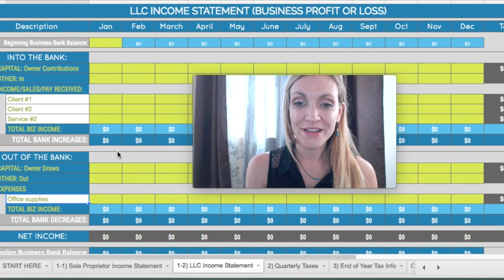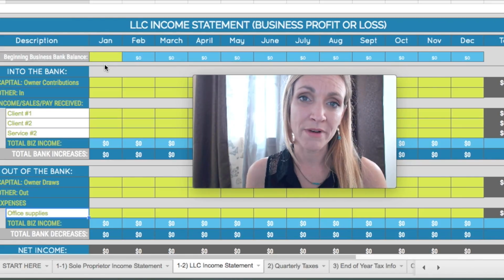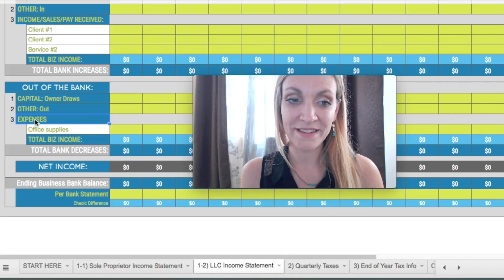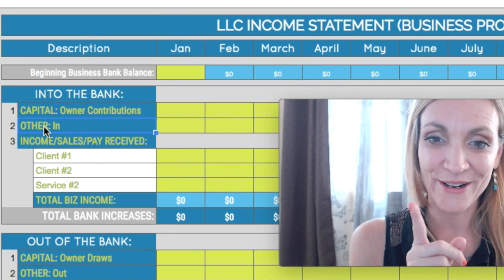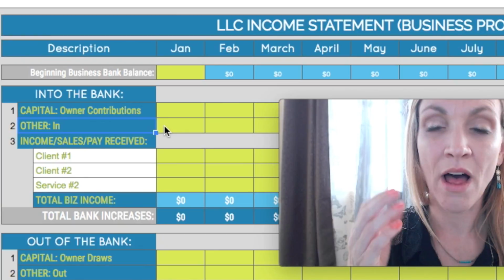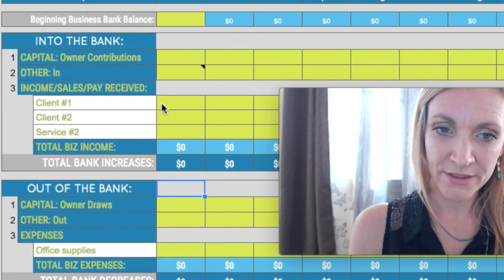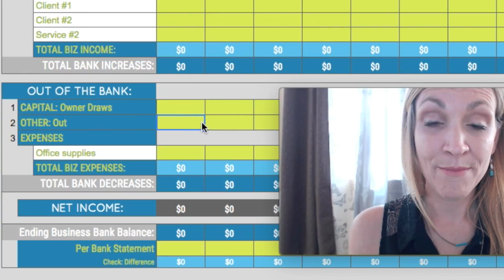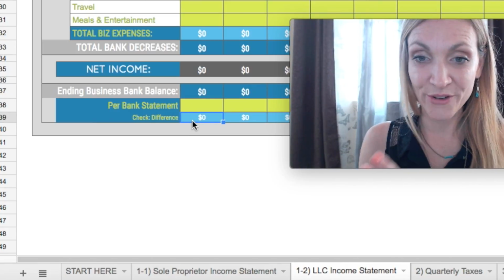LLC Income & Expense Tracking (& the difference from being self-employed) [Worksheet #1 V3]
Get your accounting & taxes done! With the BUSINESS SPREADSHEET TEMPLATE (for self-employed & LLCs)
I made this spreadsheet to simplify the complicated side of business, so you can be empowered by your money. Get started while it's free! In this spreadsheet you can update your ACCOUNTING records, calculate QUARTERLY taxes, & organize your INCOME end-of-year taxes - all in one template with step-by-step videos.

Learn how to update the LLC accounting worksheet template from the BUSINESS SPREADSHEET TEMPLATE, which walks you through your self-employed accounting & taxes.

When you have a LLC business, your personal money must be separate from your business. You also need to have complete accounting records for your business bank account, which this spreadsheet & video shows you how to do.

Other videos you may enjoy: Form 1099-MISC and how to file it Welcome to the Business Spreadsheet Template